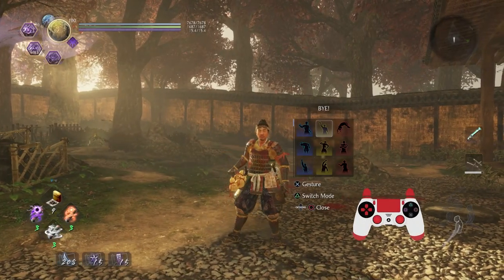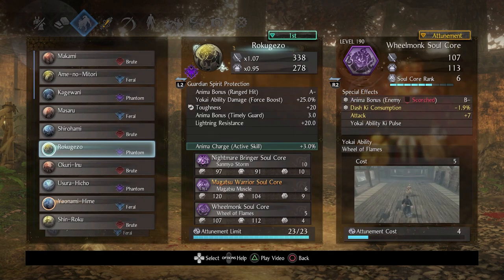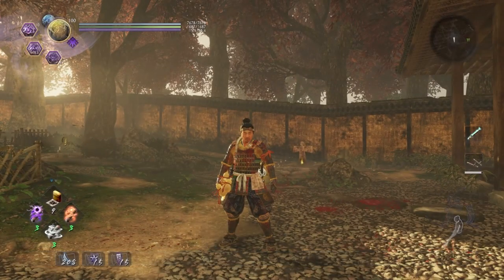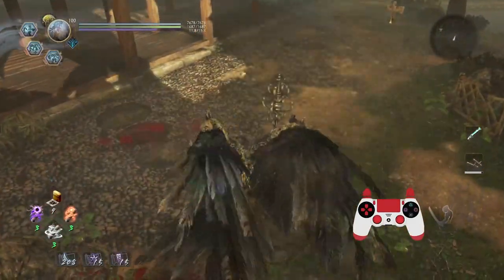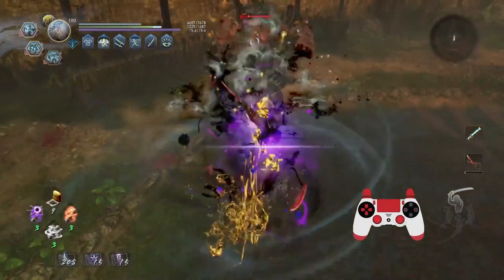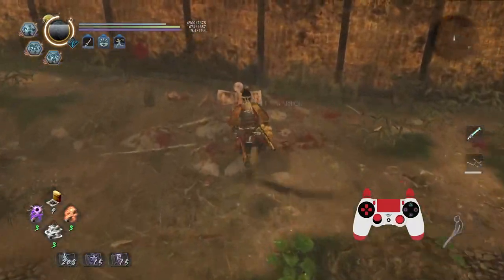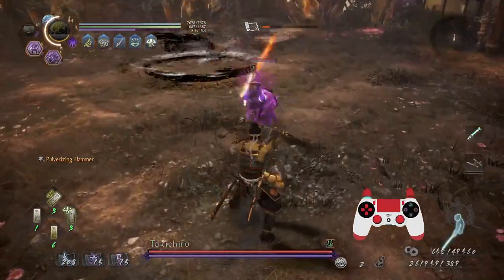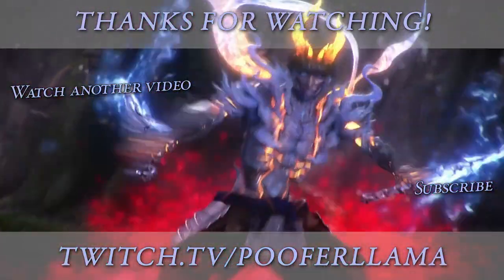Nioh 2: Custom Lesson for Gabriel Merced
Hey folks, here's another custom lesson! I work with the following:

Tonfa/Dual Swords
Rokugezo | Nightmare Bringer/Magatsu Warrior/Wheelmonk
Yaonami-Hime | Suiki/Hellish Hag/Raven Tengu
Scroll of the Damned: Tokichiro(Dream)/Magatsu Warrior/Skeleton Warrior

0:00 Explanations
21:03 Gameplay